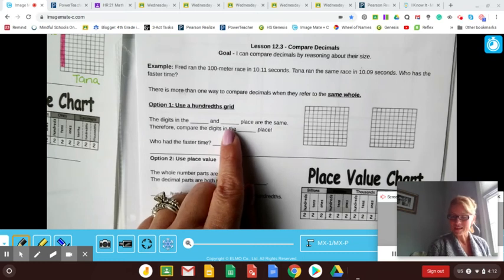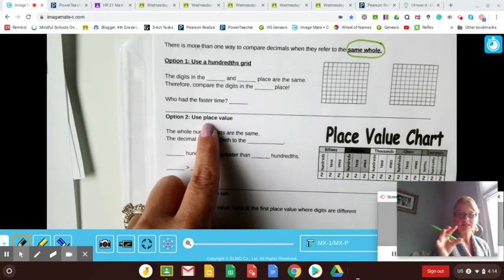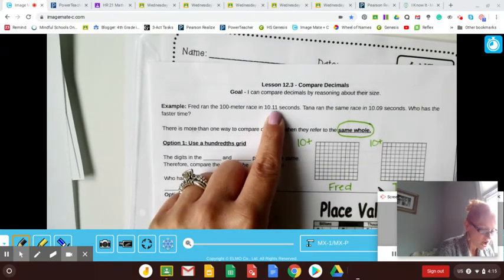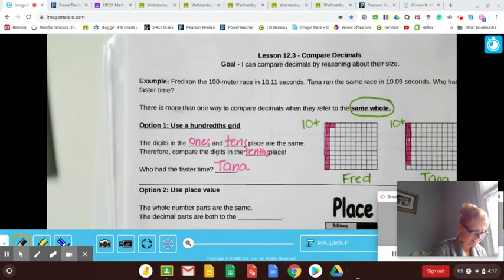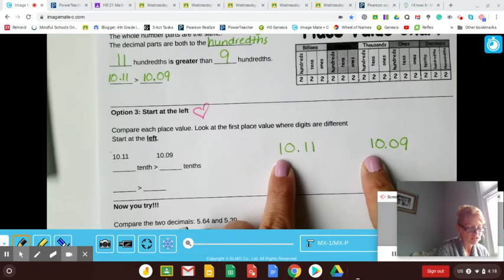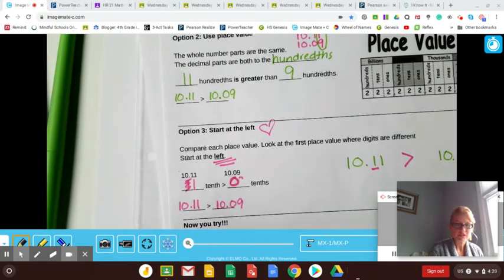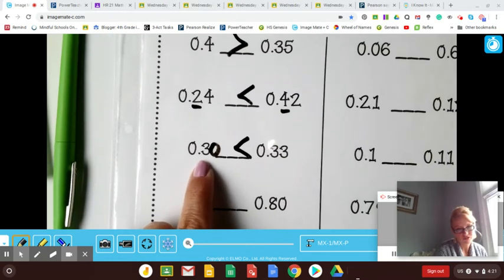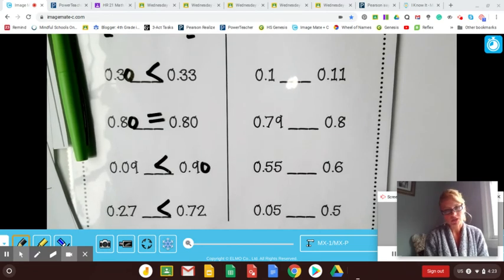4/2 Comparing Decimals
Comparing decimals using three strategies
4/2/20
Home Learning